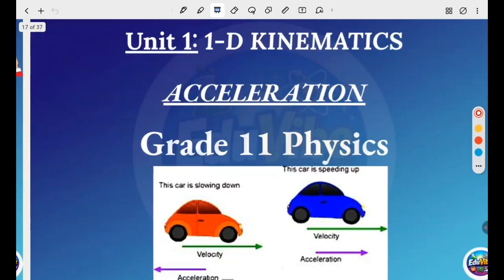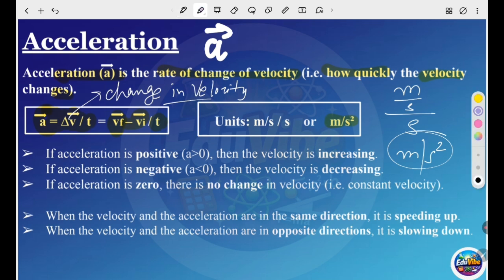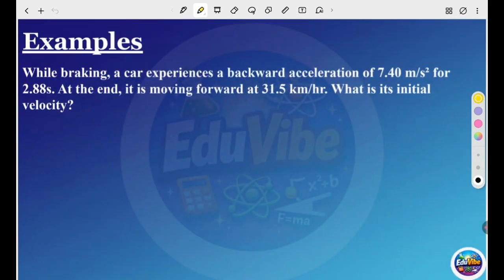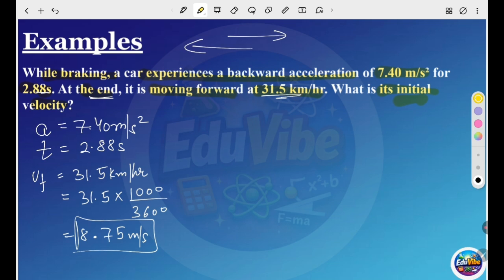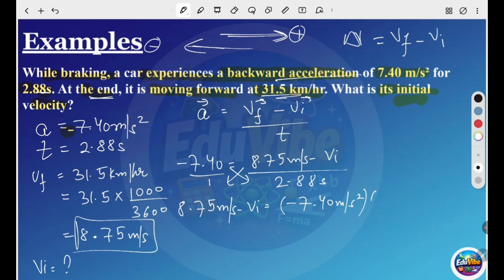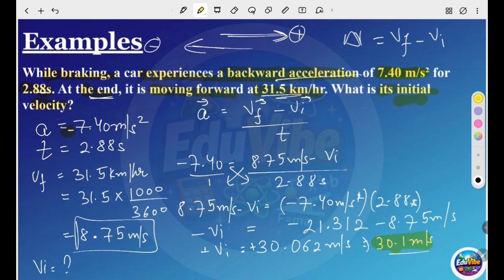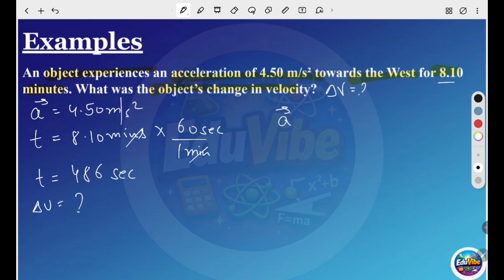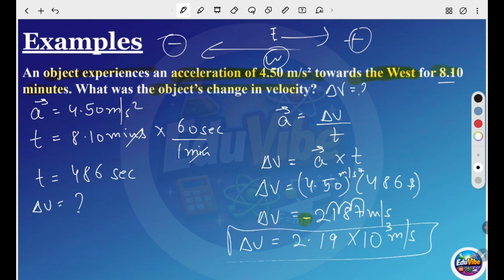Grade 11 Physics | ACCELERATION | UNIT: 1-D KINEMATICS | EDUVIBE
EduVibe makes everything easy and simple for all high school students...👍

In this video, I explained acceleration from the unit: 1-D Kinematics in the easy way and also I solved some examples for more clarity of this topic...👍